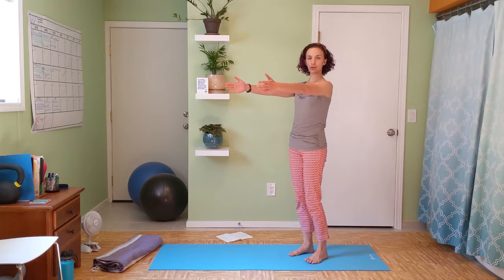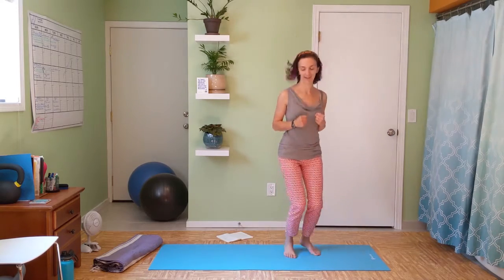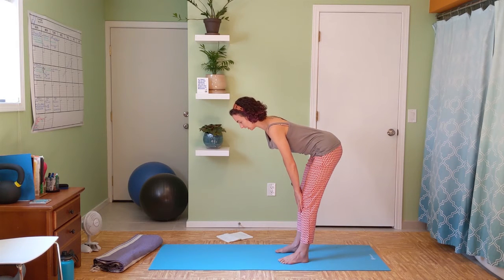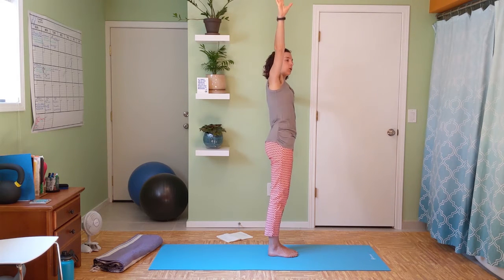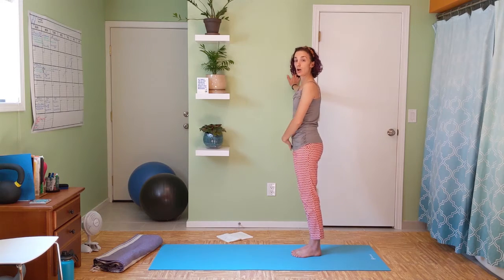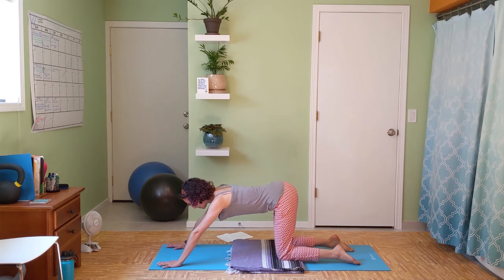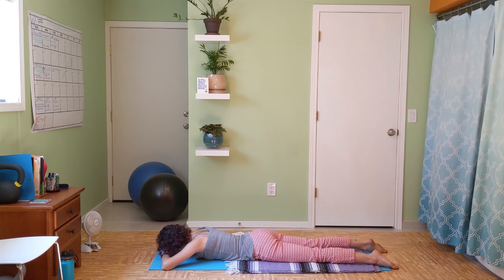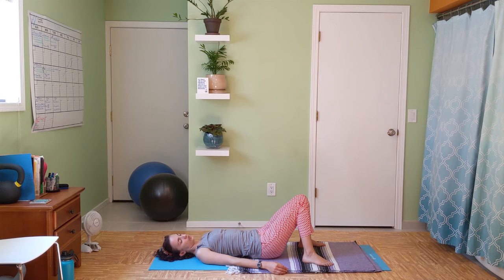Gentle core 2